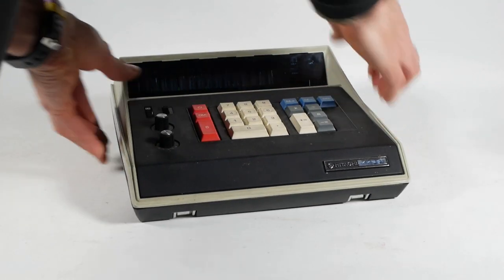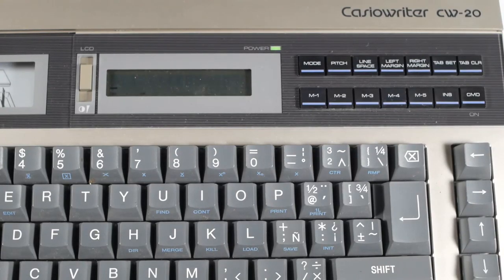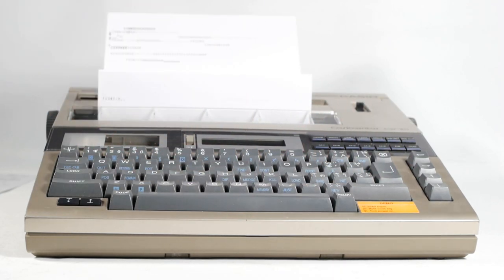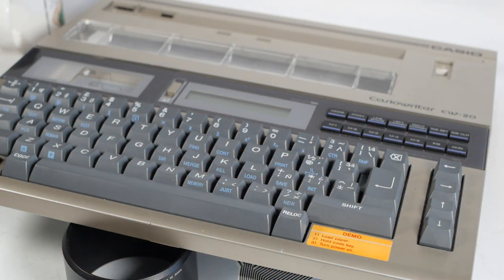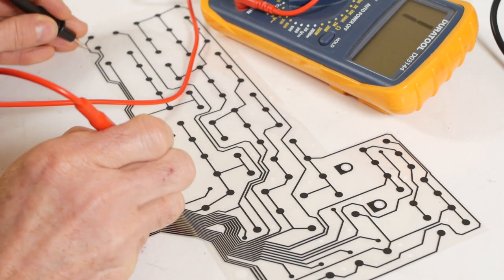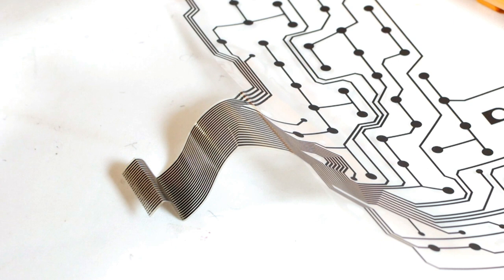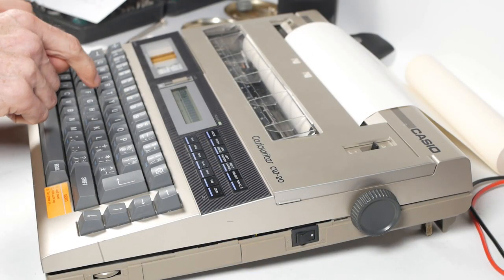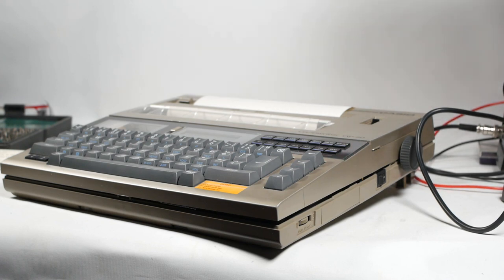Casiowriter CW-20 - Electric Typewriter Keyboard Repair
The Casiowriter CW-20 was one of many electric typewriters (or more accurately thermal typewriters), that came out in the 1980s, just before computers and word processors became the normal machine for letter writing.  Early electric typewriters were essentially manual typewriters with an electric motor to fire the hammers into the platen.  Then there were things like the amazing IBM golf ball typewriter and daisy wheel typewriters, and finally, along came the thermal typewriters from companies like Canon, Brother, Casio and so on.

My CW-20 didn't work when I first got it - initially the LCD screen displayed "RAM Dead: Reset" and after a little searching, I found out that this can  happen after the batteries have been changed.  The reset procedure appears to be turning the typewriter on whilst holding the CMD and Margin Release keys.  Once that error was cleared, most of the keyboard didn't work - this turned out to be a damaged ribbon cable on the keyboard membrane, along with dirty key contacts on the membrane itself.  Once all that was sorted the typewriter worked perfectly (I did take it apart again and now the Tab Set key and the letter "S" work as they should do).

Here are links to the two videos I did about an Imperial Good Companion Model 6 typweriter:

Start    00:00
Evolution    00:32
Casiowriter    00:59
Faults    01:30
Inside    02:55
Keyboard Membrane    04:19
How It Works    05:19
Repaired    06:12
Test    07:38
Outro    08:28